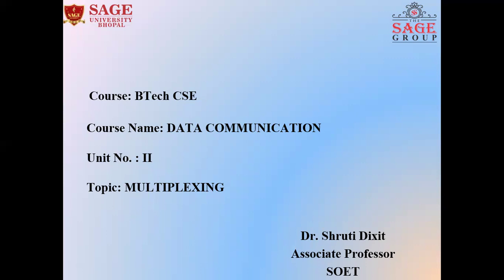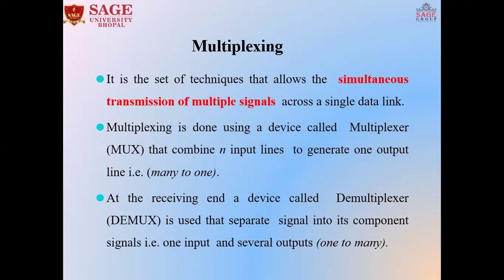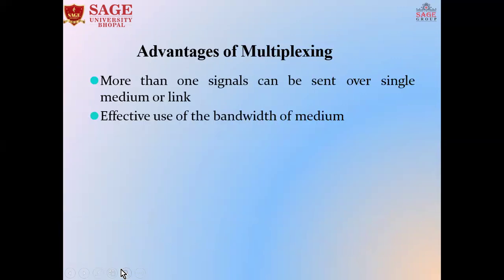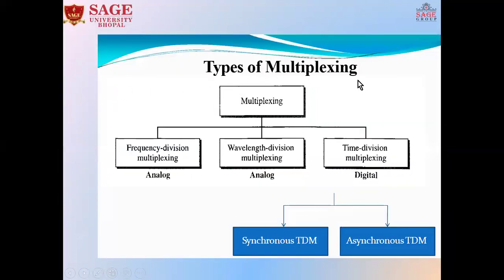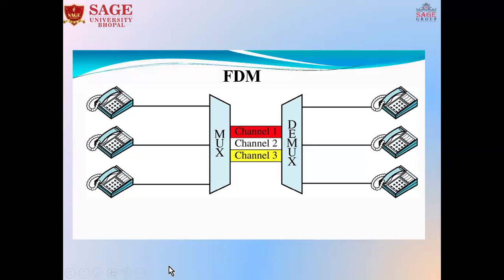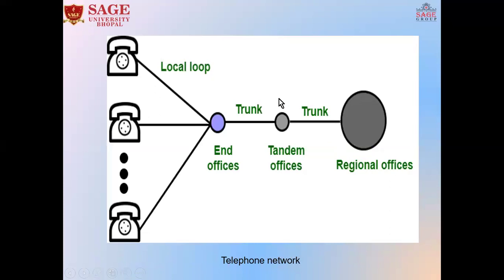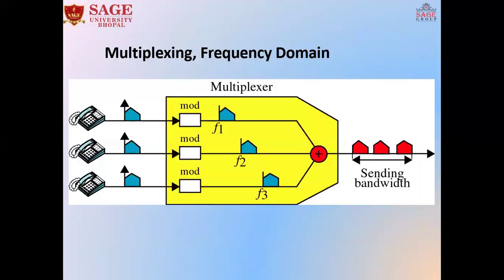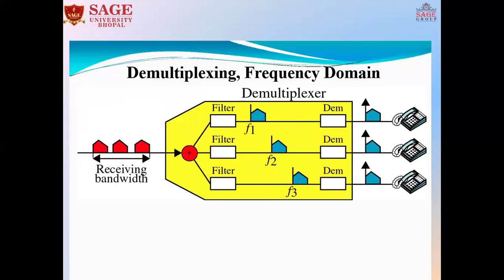Multiplexing| School of Engineering and Technology | SAGE University Bhopal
Networks employ multiplexing to combine several signals, either digital or analog, into a single composite signal that is sent across a single medium, like radio waves or fiber optic cables. The component signals are restored and made available for processing once the composite signal has reached its destination and been demultiplexed.